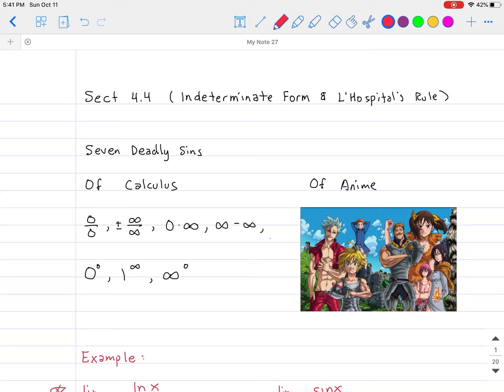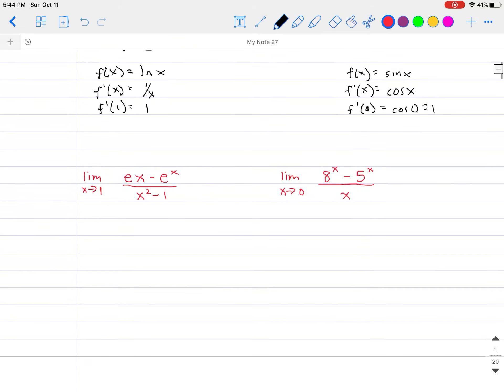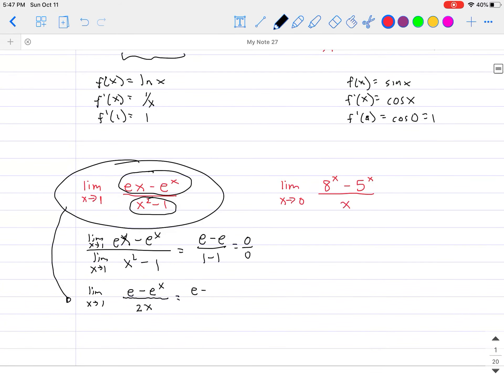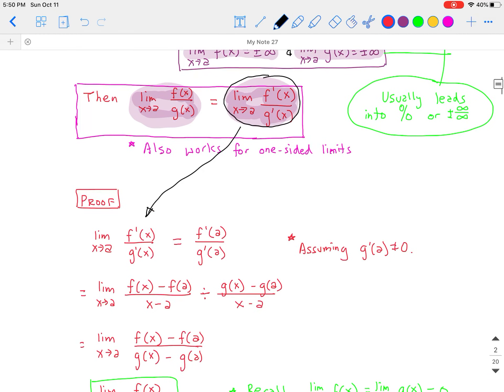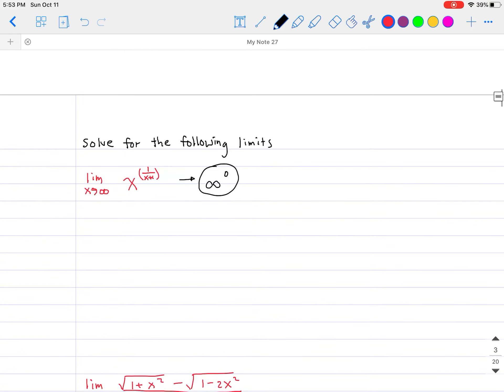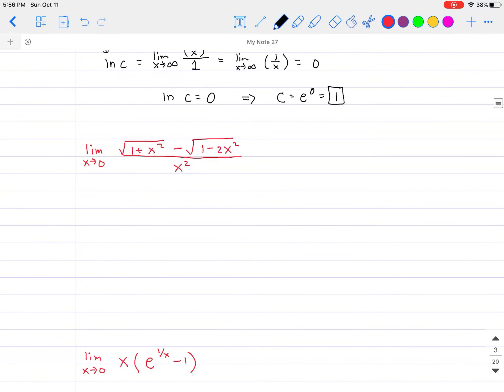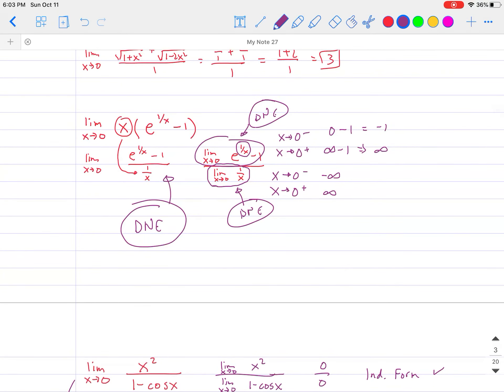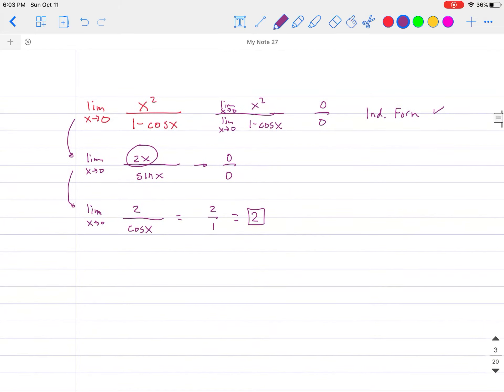Calculus: 4.4 (Indeterminate Form & L’Hospital’s Rule)